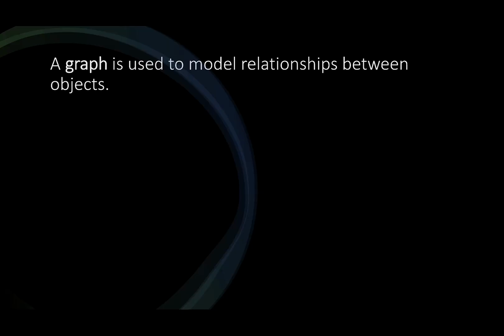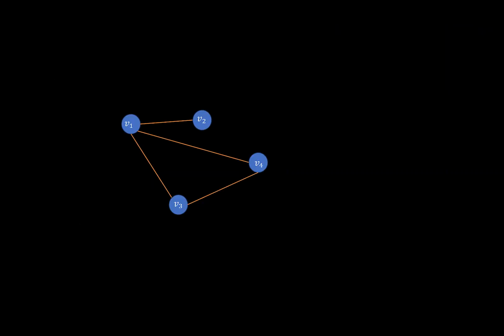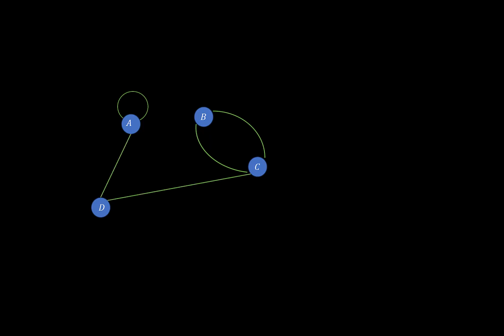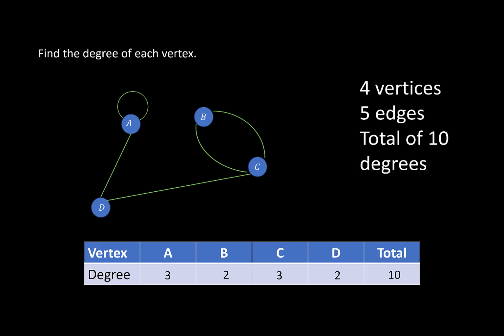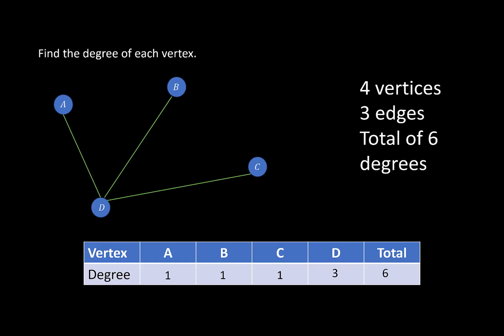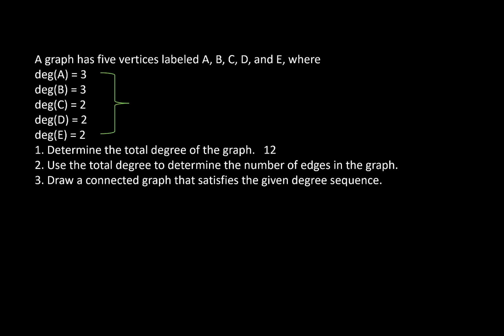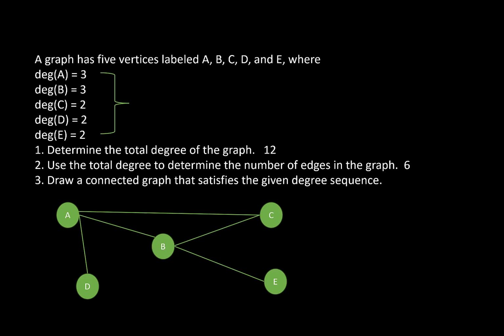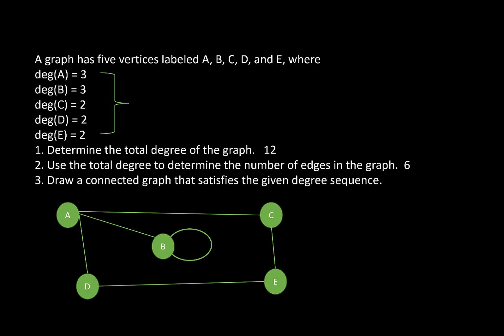Introduction to Graph Theory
This video covers the introductory vocabulary you need to get started with graph theory including: vertices, edges, adjacent edges, loops, parallel edges,  and degree. We will also discuss the relationship between the total degrees in a graph and its corresponding number of edges.